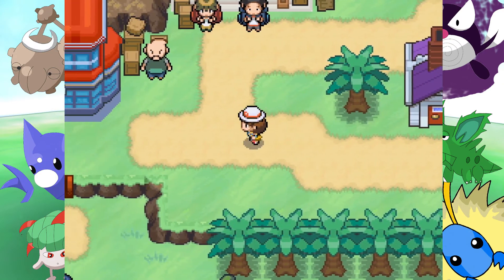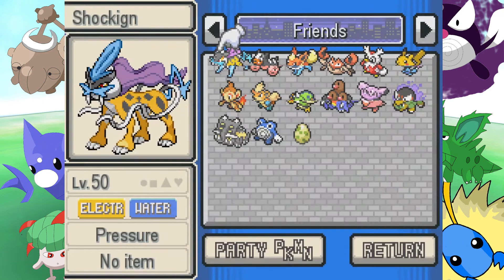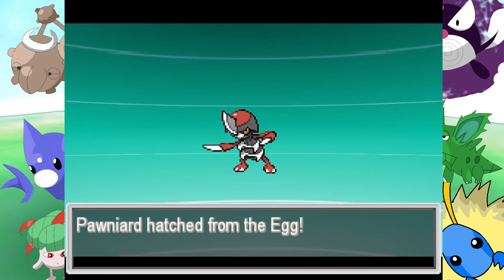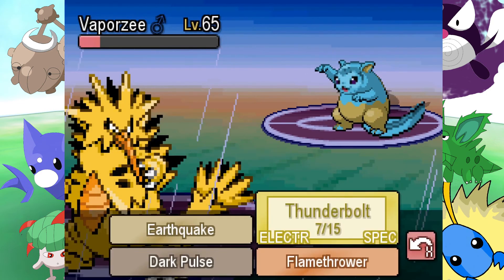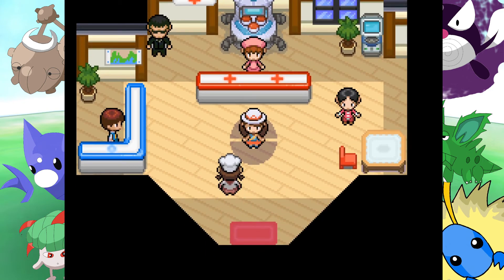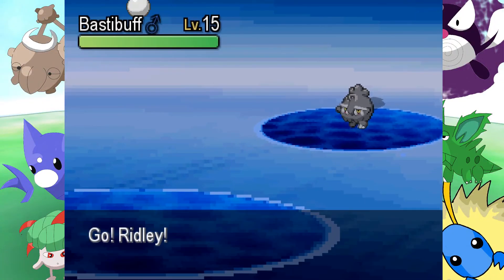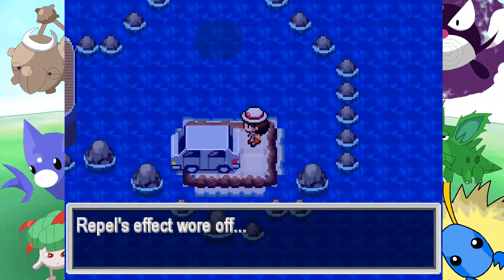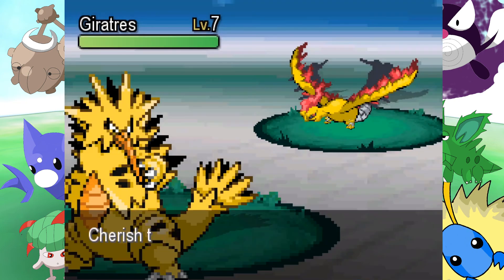Pokemon Infinte Fusion Randomizer Nuzlocke Ep 50 Who Are Mew